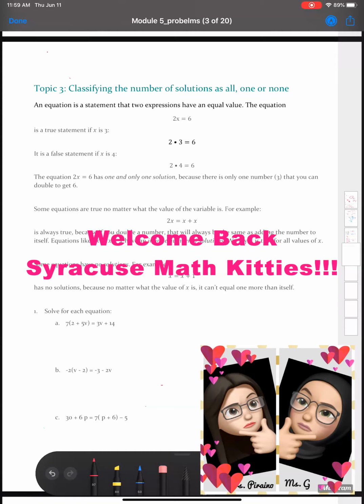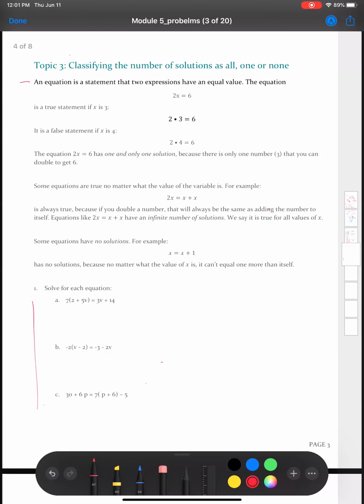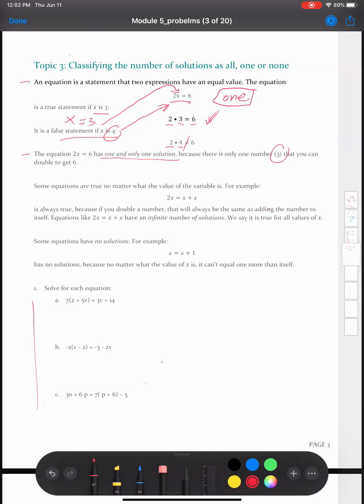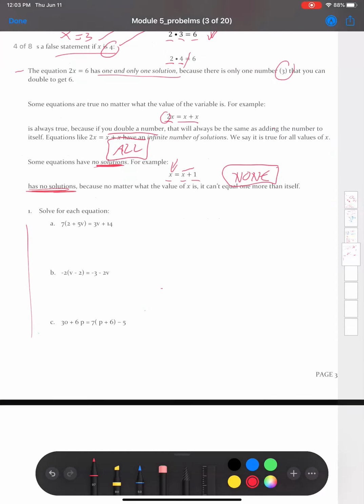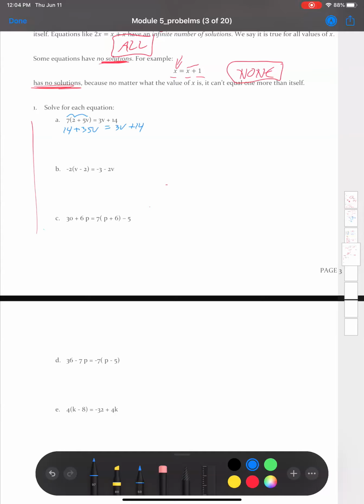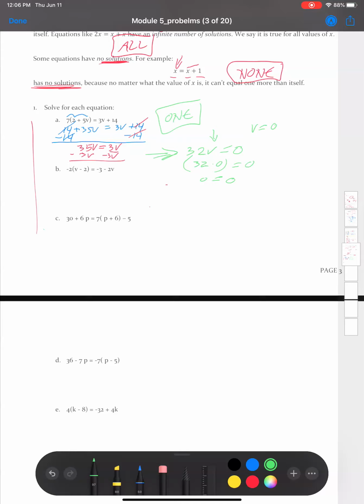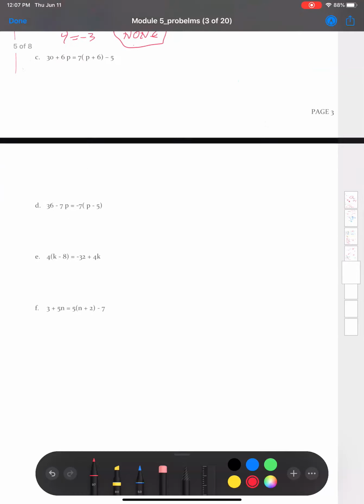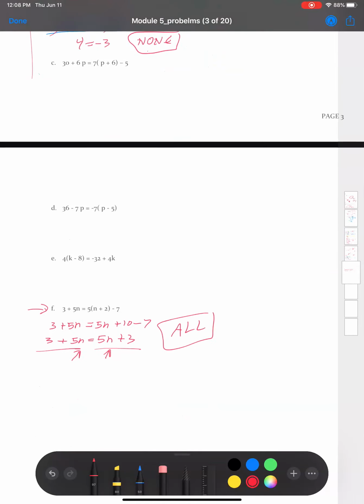Math 8_Module 5_Classifying the Number of Solutions as All One or None